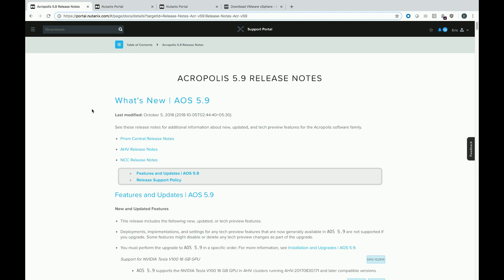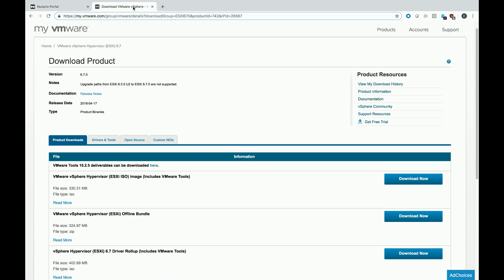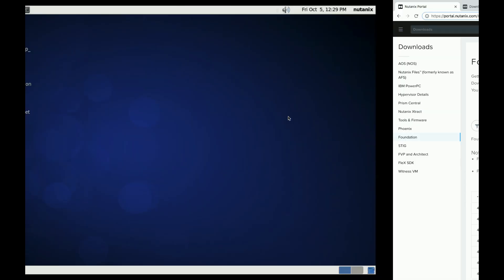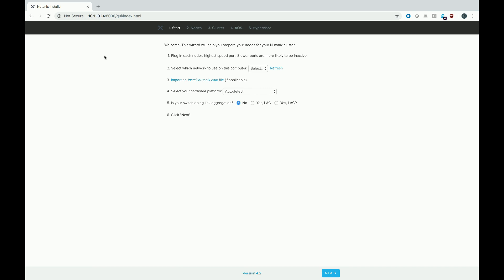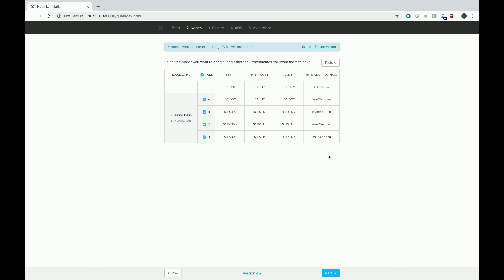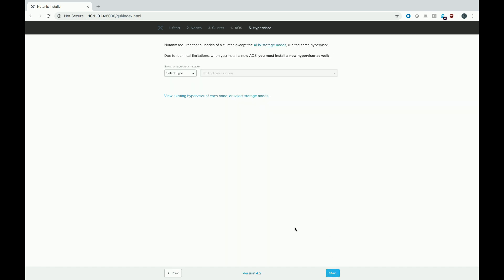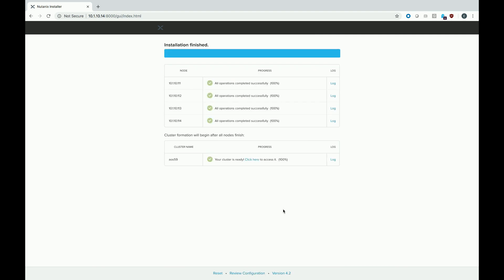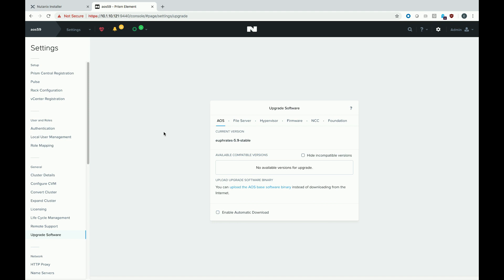Installing Nutanix Acropolis (AOS) 5.9 on ESXi 6.7 using Foundation 4.2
Technical video showing the steps to download the appropriate software and then image a new cluster with Nutanix Acropolis 5.9 and VMware ESXi 6.7 using Nutanix Foundation 4.2.